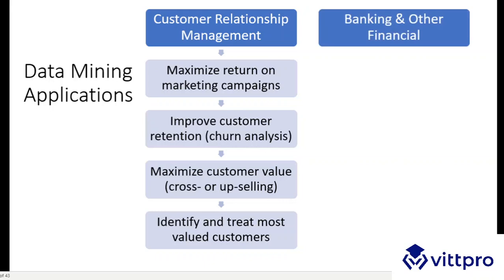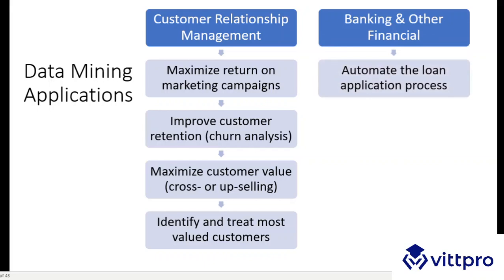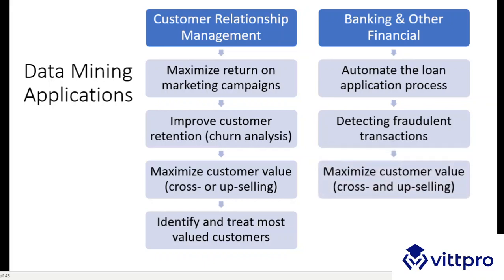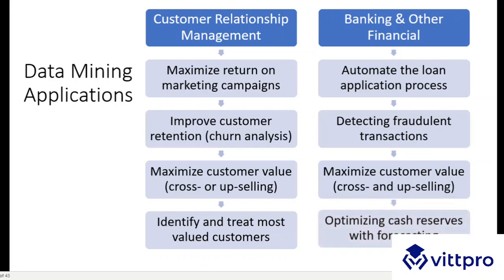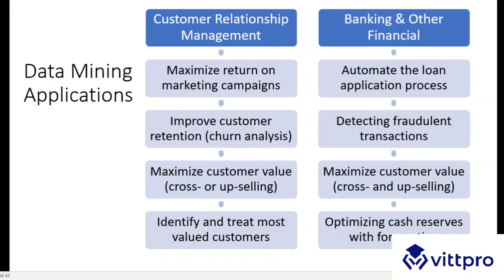19 Data Mining Applicatons Banking